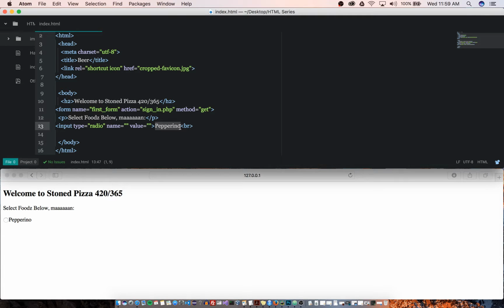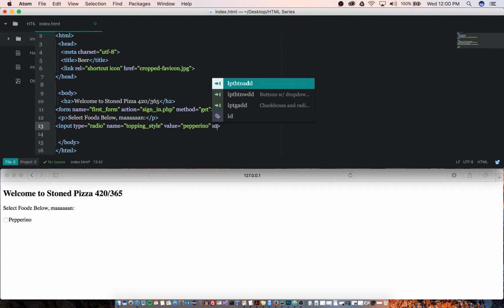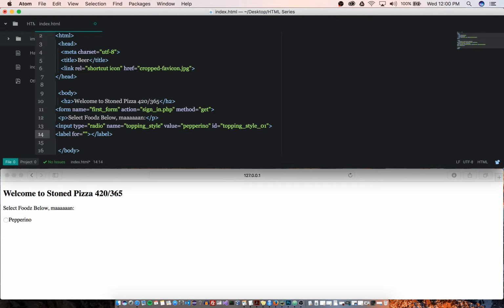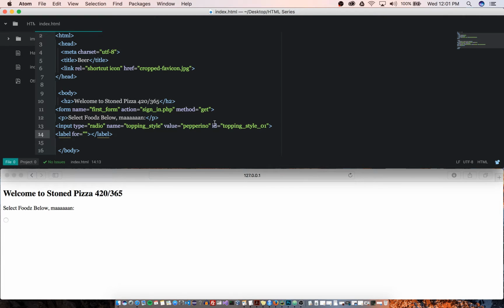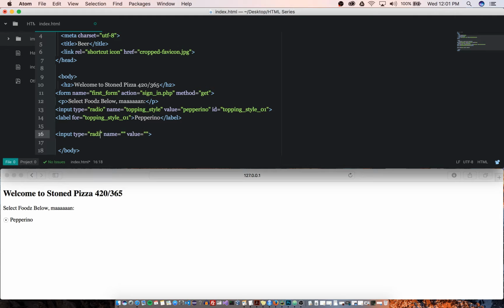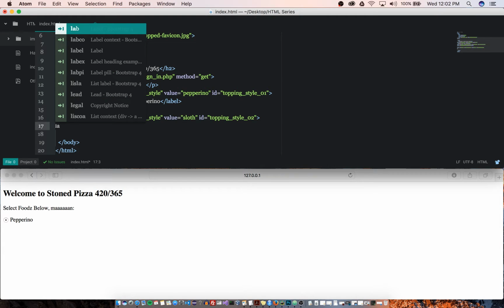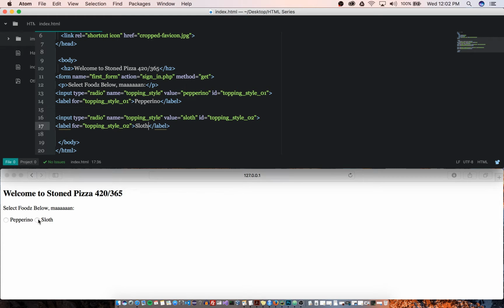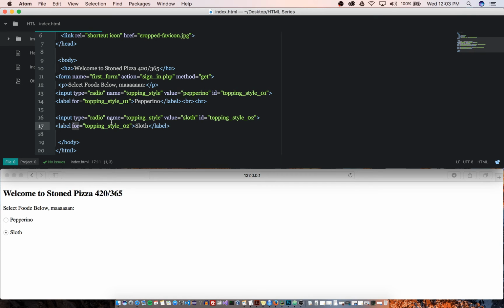HTML Tutorial | Forms Part 7 | Labels